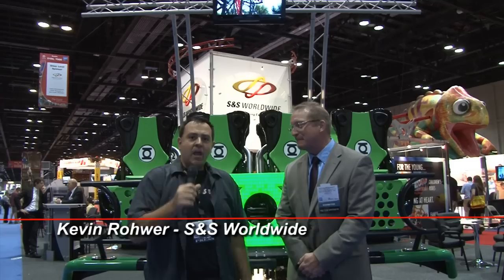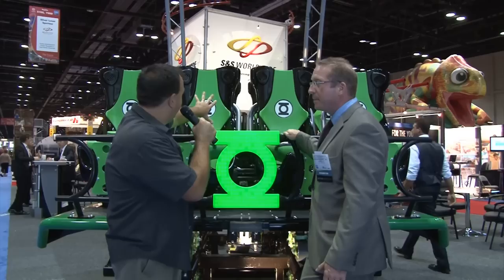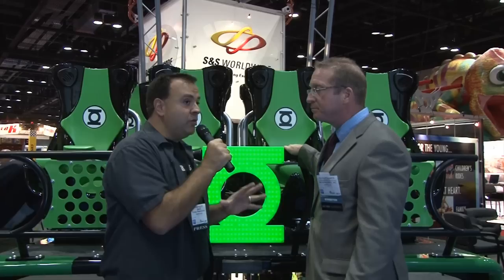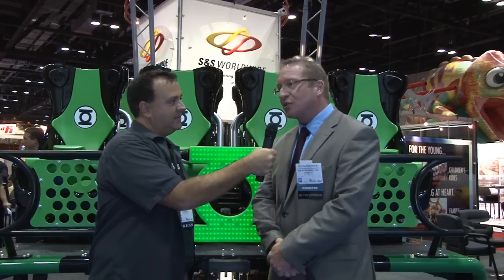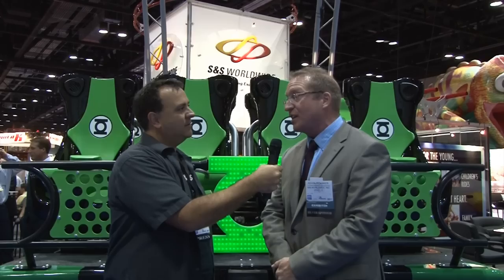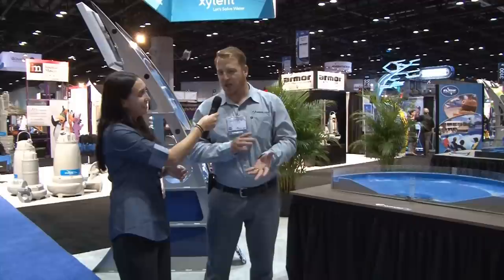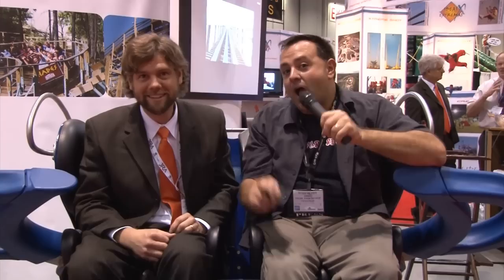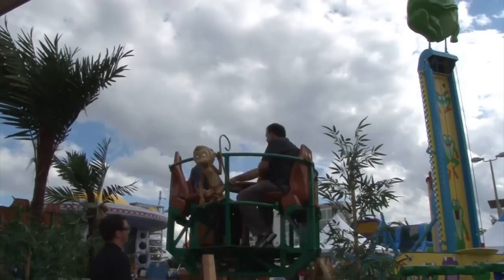IAAPA 2011 Trade Show Part 1 Orlando Florida Theme Park Review Intamin S&S Gravity Group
0:30 - S&S 4:05 - Wave Loch - 5:24 Gravity Group - 10:21 MiniHU - 12:42 Intamin Theme Park Review covers the IAAPA 2011 Trade Show in Orlando Florida. Interviews with S&S Worldwide, Intamin, Wave Loch, The Gravity Group.